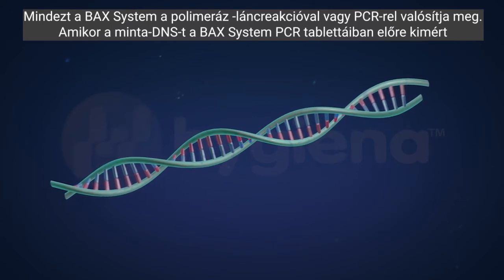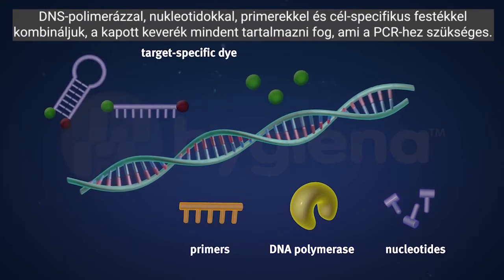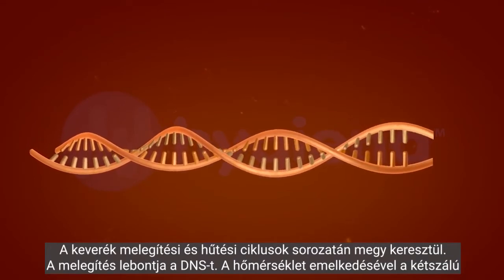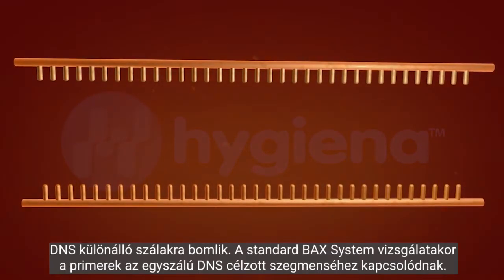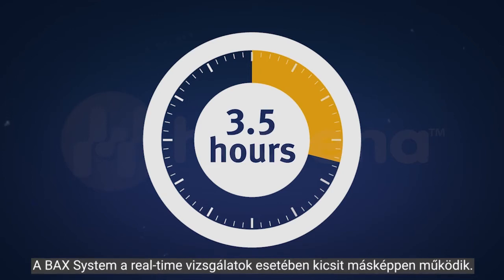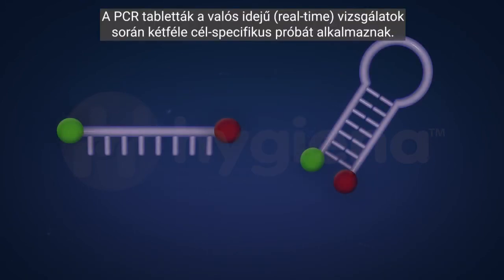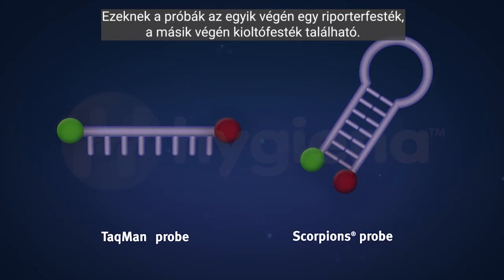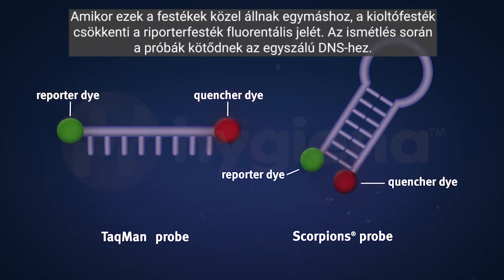Hygiena - BAX System Q7 (Bentley labor)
A real time és végpontjelzéses PCR tesztek működését mutatja be a videó.

A PCR évek óta az élelmiszeripar szolgálatába állított technika, amivel a patogének gyorsan és nagy biztonsággal kimutathatók.